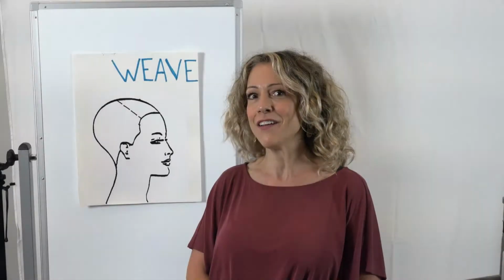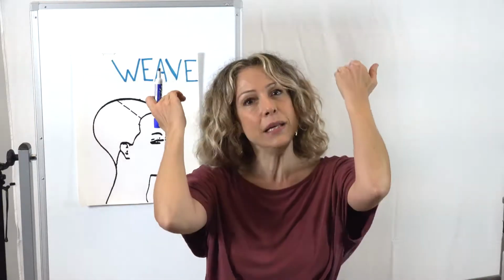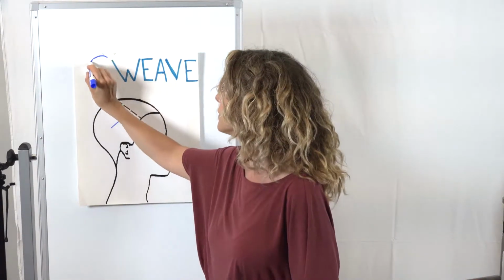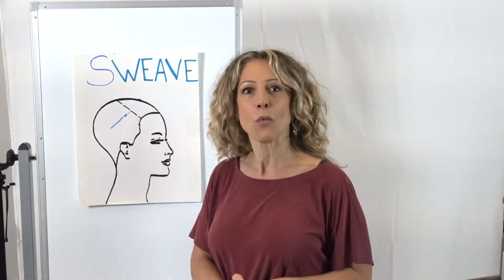Sweave: Emphasizing Depth of Hair Color | Product Club Color Accessories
Product Club Artistic Director Adrienne Rogers shares her favorite tip for emphasizing depth of color with a soft tapered look at the root. She calls her trendy trick a "sweave" and it helps to create a refined color that naturally melts through the hair.

Expert colorists deserve the best professional hair color tools. At Product Club, we’re committed to advancing your artistry by offering premium professional hair color supplies for every color technique.

Our tools are uniquely designed by professionals who understand that exceptional hair dye tools are the foundation for achieving flawless color with dynamic results. Colorists love our distinctive hair coloring tools because they are high quality, sophisticated, and specifically designed to enhance your skills and elevate your craft.

Product Club has evolved from a small start-up to a leading provider of best-in-class hair coloring tools, salon accessories, and groundbreaking education.